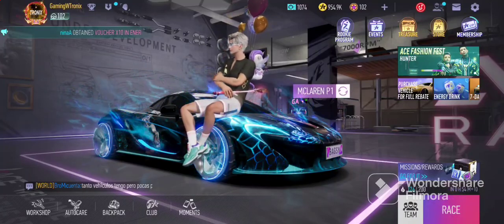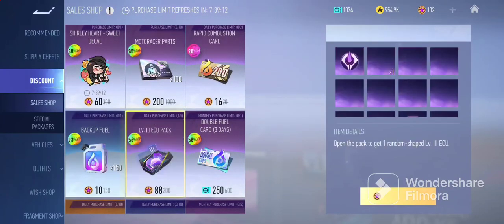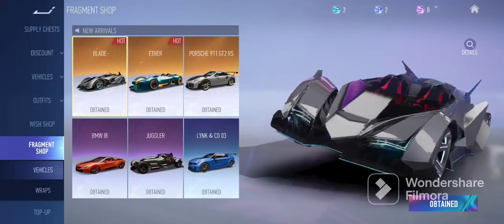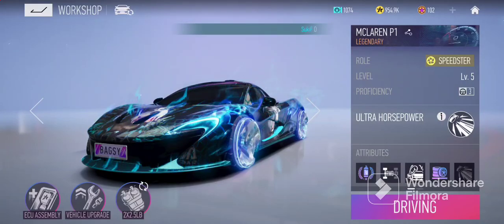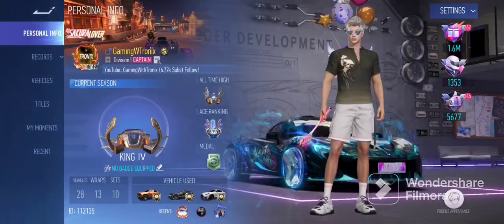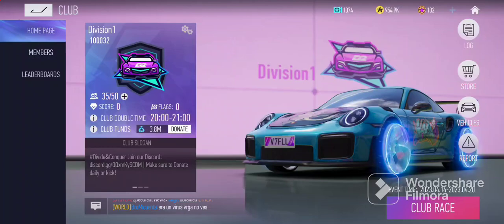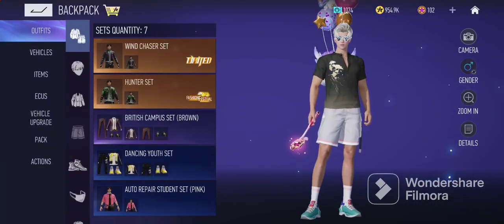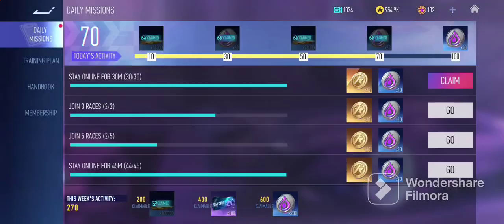Ace Racer - THE ULTIMATE BEGINNERS GUIDE | Part 1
The ultimate beginners guide for Ace Racer. Enjoy!

Ace Racer Media:
In Game Name: GamingWTronix (NA Server)
Club Name: Division1
Rank: King IV
Current Car: Any